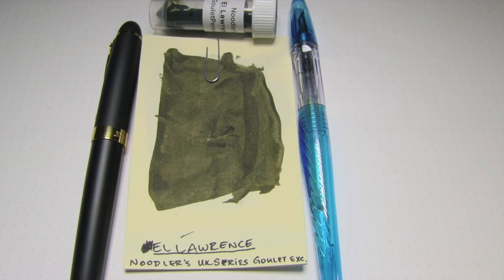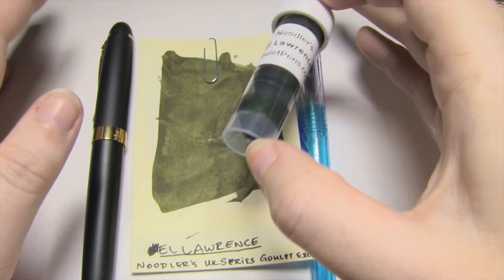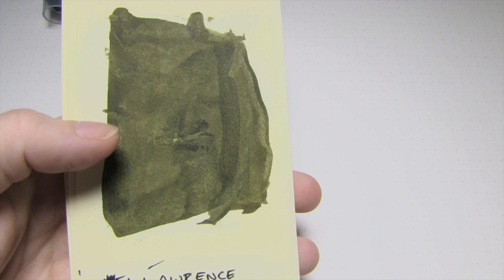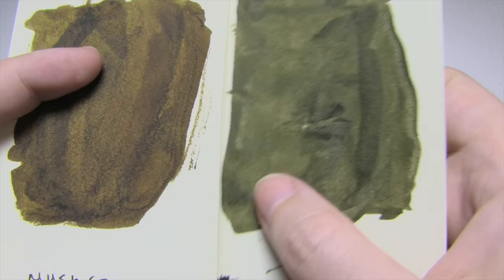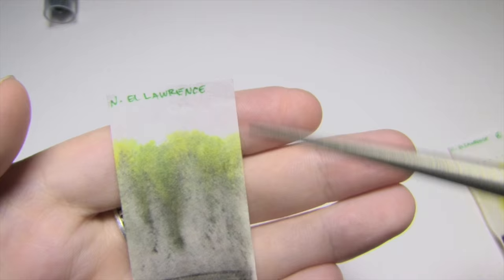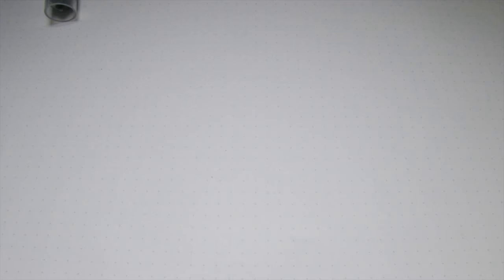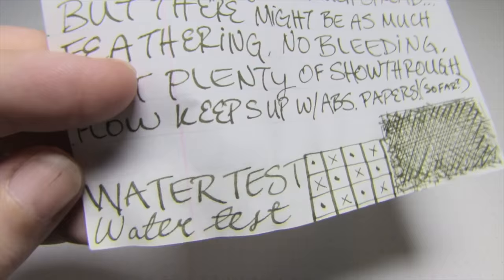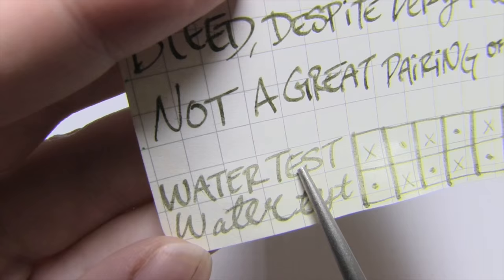Ink Review: Noodler's "El Lawrence" Ink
(LAWRENCE OF ARABIA!)
Here I review an ink by Noodler's, from their U.K. Series, by the title of "El Lawrence" (an 'Eternal' Green-ish ink, kinda the color of dirty motor-oil or grease-paint, with halfway-decent performence on cheaply-made papers, and requiring some patients to clean out of your pens). Here-in may be found my own thoughts and opinions on the matter, as well as some test results I have for (among other factors) water-resistance on Clairefontaine, Fabriano, Rhodia, Tomoe River, Copier Paper, Mead Notebook Paper, and Moleskine papers; and using a both Pilot Plumix with it's standard Stub nib, and a JinHao X450 with a fairly-Broad-fairly-wet nib as pens for these tests/experiments.